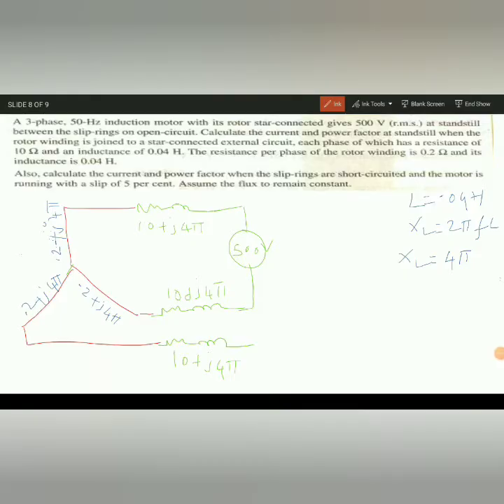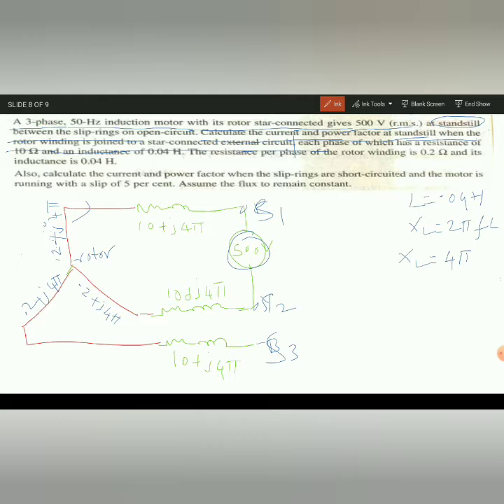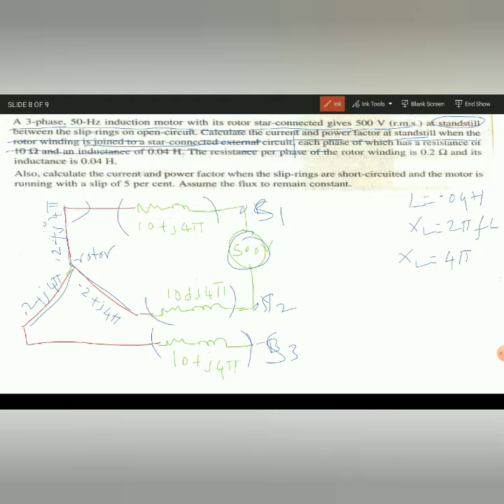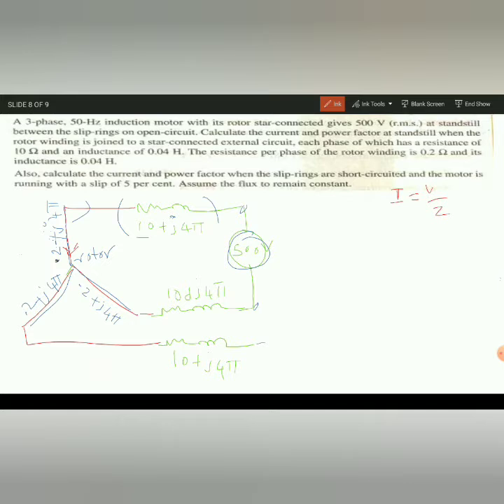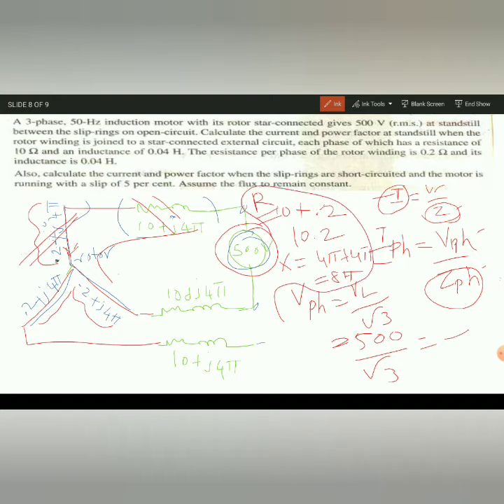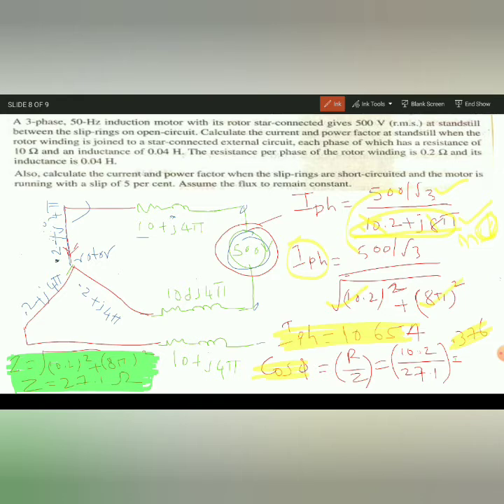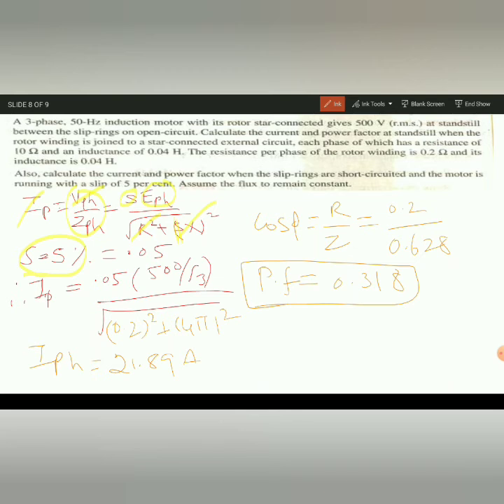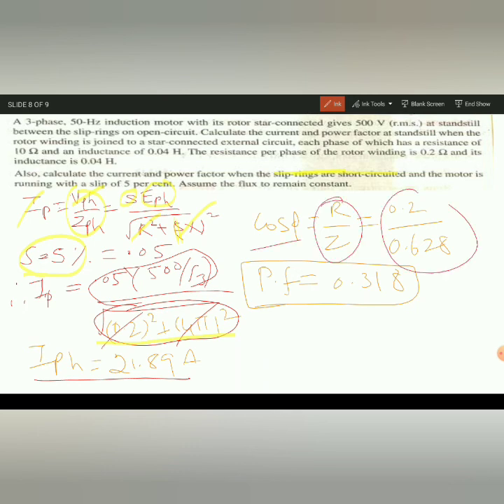Example problems solving of 3 phase induction motor